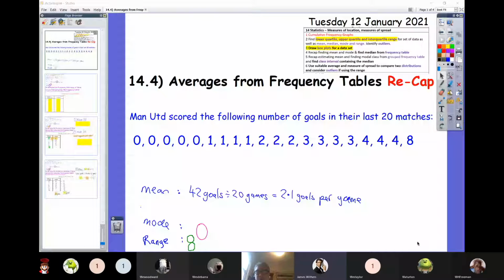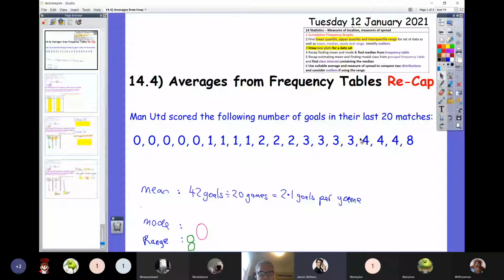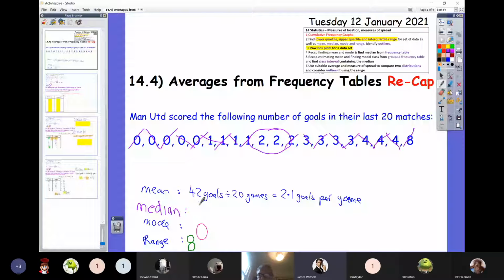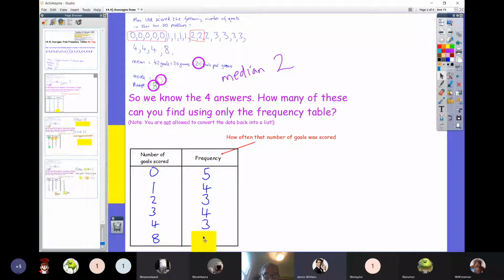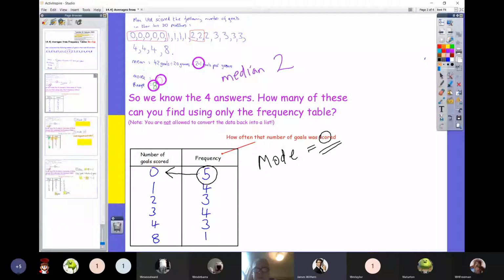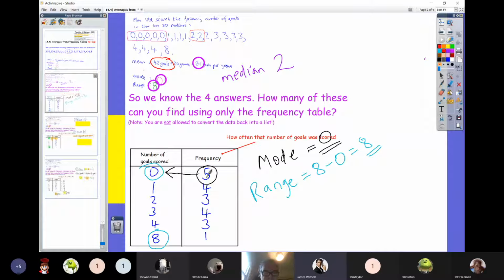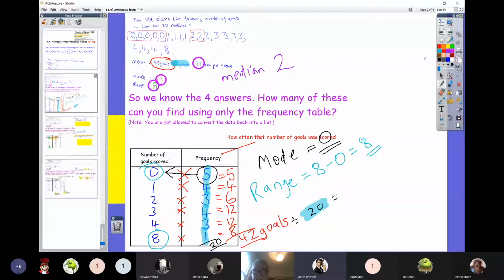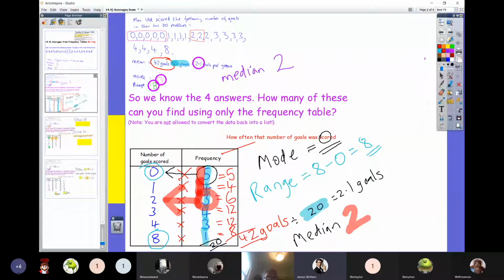12 January - (14.4) Averages from Frequency Tables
12 January - (14.4) Averages from Frequency Tables